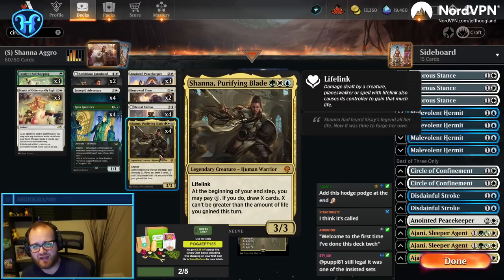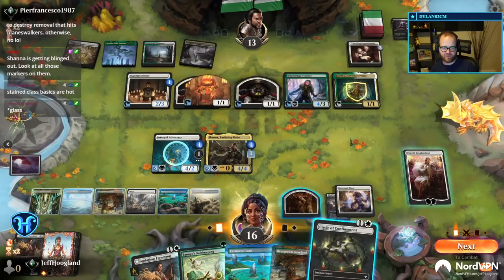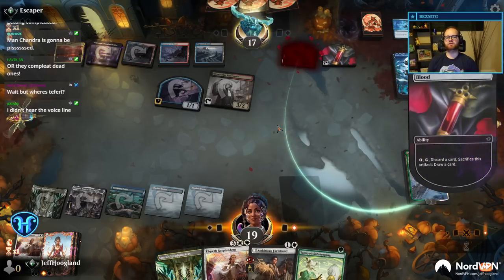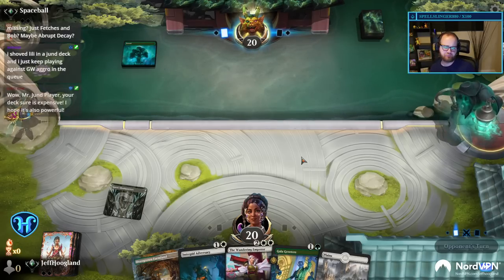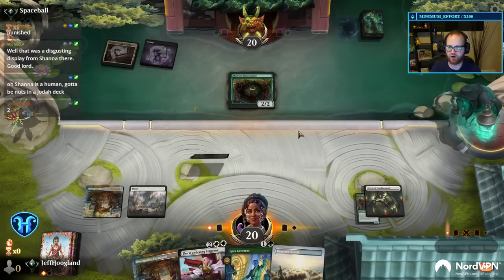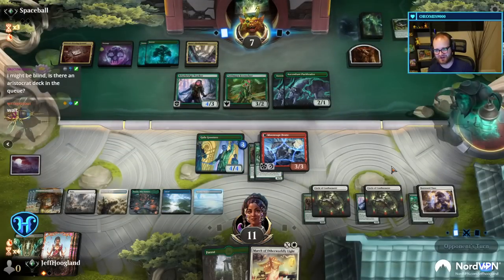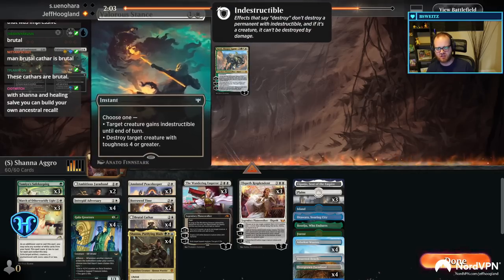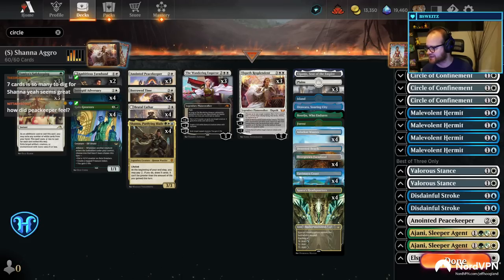Shanna draws an unhealthy number of cards in Bant Aggro in Standard on Magic Arena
Deck
1 Forest
3 Plains
1 Island
4 Adarkar Wastes
4 Yavimaya Coast
2 Ambitious Farmhand
2 Borrowed Time
4 Brutal Cathar
4 Intrepid Adversary
1 Deserted Beach
4 Overgrown Farmland
3 March of Otherworldly Light
3 The Wandering Emperor
3 Tamiyo's Safekeeping
1 Boseiju, Who Endures
1 Eiganjo, Seat of the Empire
1 Otawara, Soaring City
3 Elspeth Resplendent
4 Gala Greeters
4 Spara's Headquarters
3 Anointed Peacekeeper
4 Shanna, Purifying Blade

Sideboard
3 Valorous Stance
4 Malevolent Hermit
2 Disdainful Stroke
2 Circle of Confinement
1 Anointed Peacekeeper
3 Ajani, Sleeper Agent